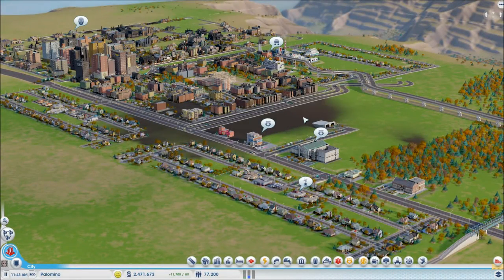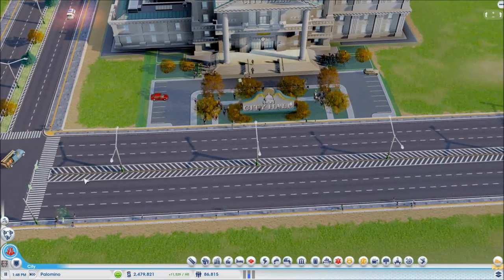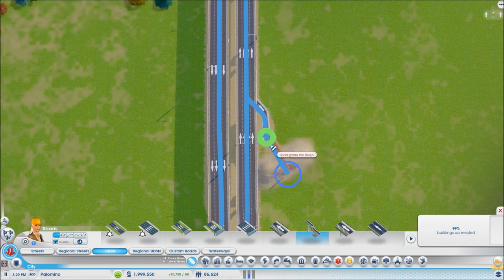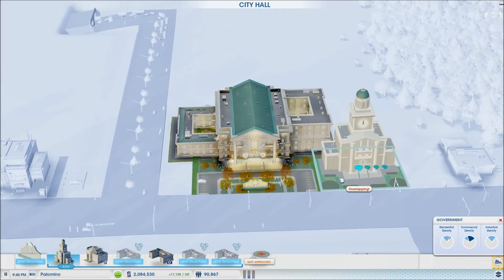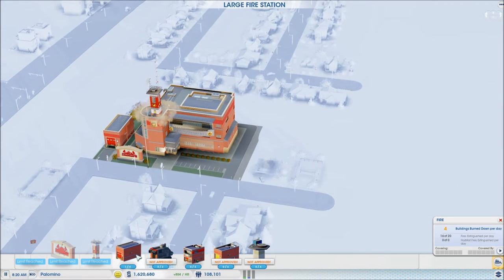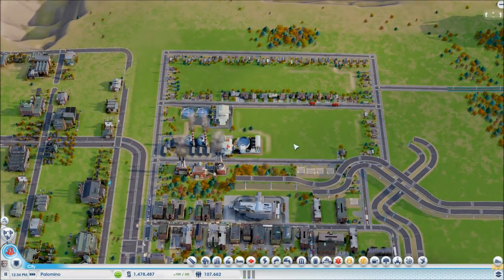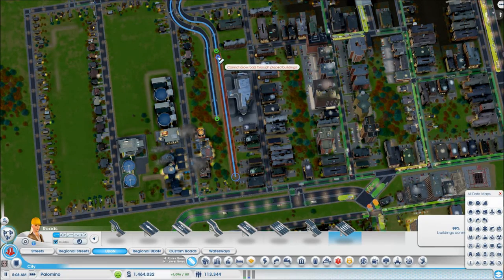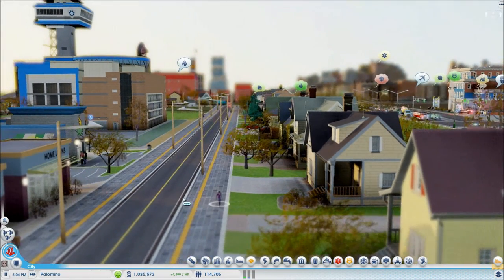Modded SimCity Ep 12: RX Road Pack and Reduced Snap Distance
today we look at the fantastic RX road pack and the reduce snap distance mod and try to reduce crime and sickness in our city

Intro Created By: The Trunkleton